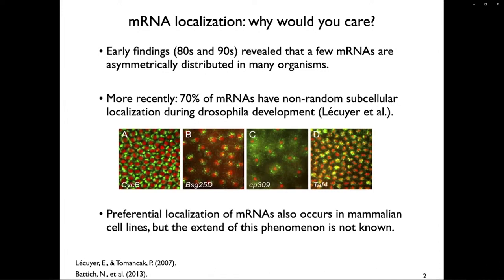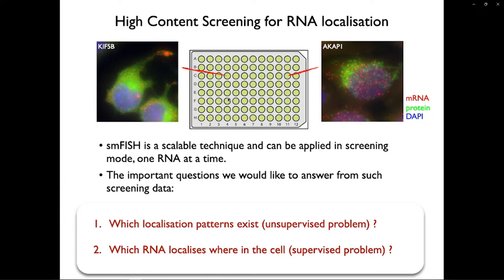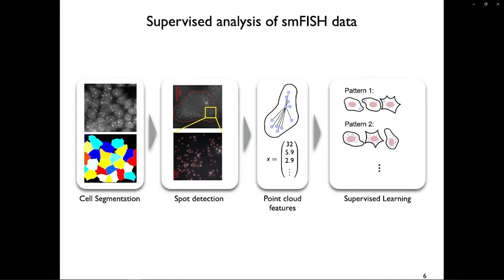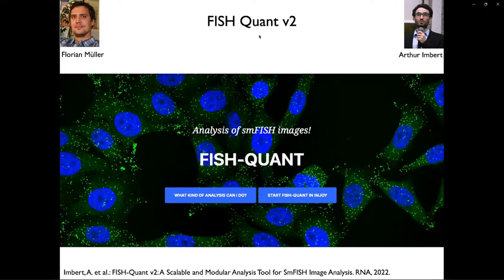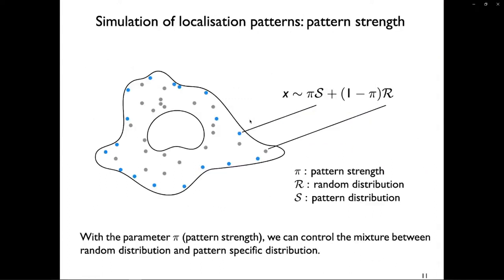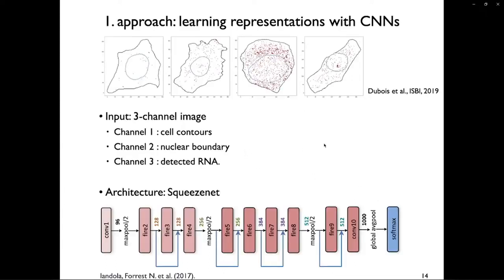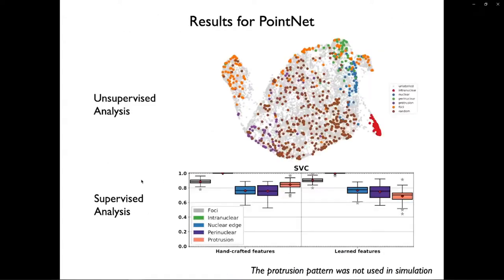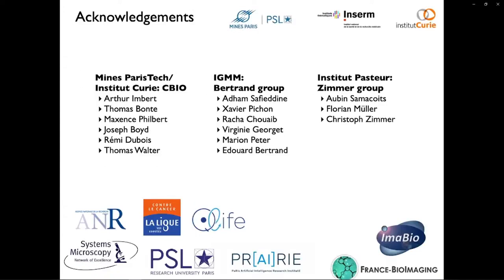Scientist Stories: Thomas Walter, Machine Learning to Analyze Subcellular RNA Localization Patterns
Thomas Walter received his PhD from the Centre for Mathematical Morphology at Mines ParisTech in 2003 in the field of Medical Image Analysis. He then moved to the EMBL Heidelberg, where he developed methods and tools in computer vision and artificial intelligence for computational phenotyping in the group of Jan Ellenberg. In 2012, he joined the Centre for Computational Biology at Mines ParisTech, first as an independent researcher and since 2018 as director. His work focuses on Bioimage Informatics with applications to High Content Screening and Computational Pathology. In parallel, Thomas Walter continues to teach Deep Learning for Bioimage Analysis and he is also active in France Bioimaging and the GDR ImaBio. Since 2019, he holds a chair at the PaRis Artificial Intelligence Research InstitutE (PRAIRIE).